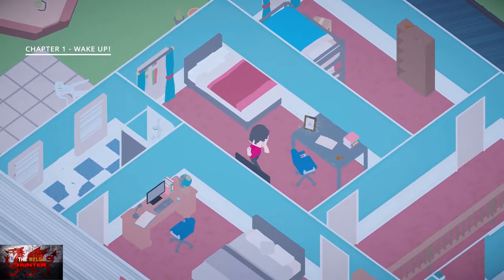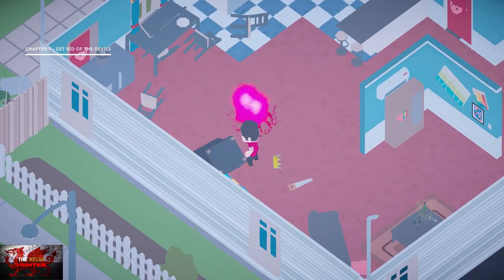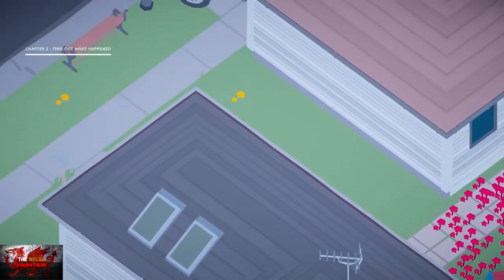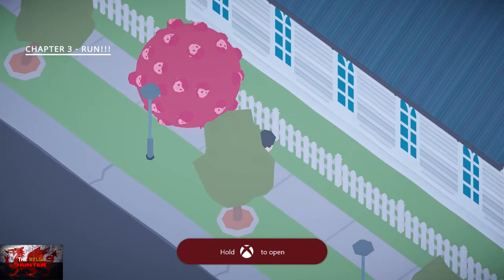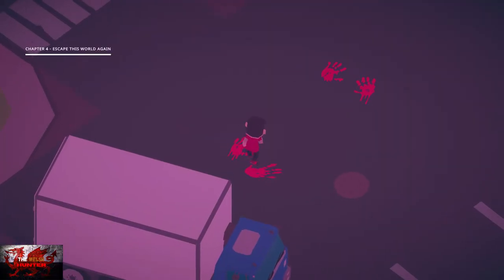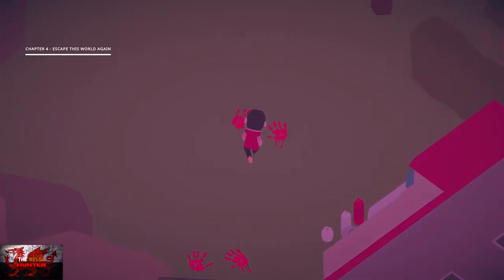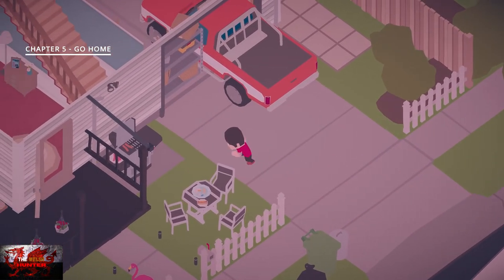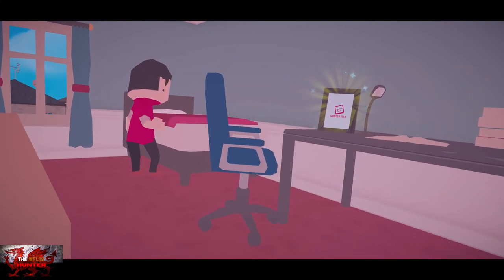A Day Without Me - 100% Achievement Guide! *Easy 20 Minute Completion*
Welcome to my 100% Achievement/Trophy Guide for A Day Without Me.
A game developed by Gamecom Team, Published by Chilidog Interactive & is available to you for just £4.19 or $4.99! Release date is 10th September 2021.
By the way, A HUGE shoutout and thanks to Chilidog Int, for providing me the code in which to bring you this guide!

We play as blockhead (Not real name) as we go from peaceful home, to what seemingly is the 7 gates of hell.
We get attacked by a giant boulder of heads, fire and much more!

It is a great little game, and one of chilidogs better published games it has to be said!

Achievements wise, mostly are story related but a few can be missed, so keep an eye out, although are very easy.

Overall, this will take you around 20 minutes to complete, although thats only for beating all achievements getting up to level 5, there is much more in the game after wards to!

Hope the guide helps :)

TimG84
Khost
TschanSchpange1
TonySki

Big Love!